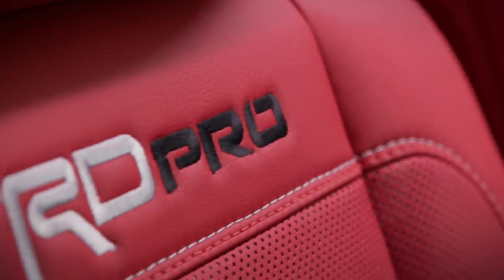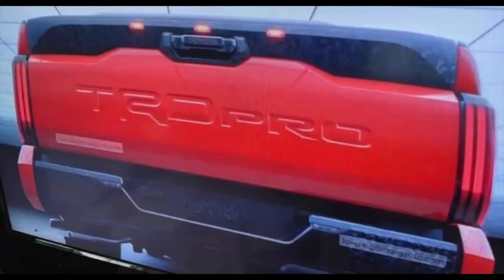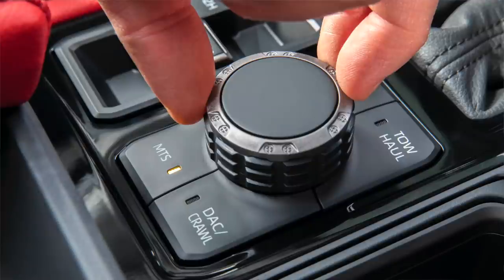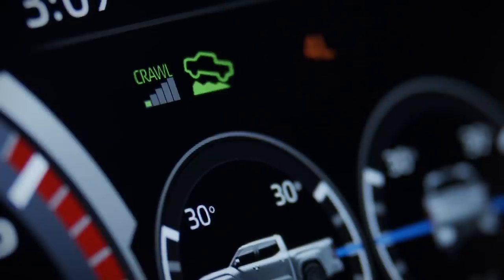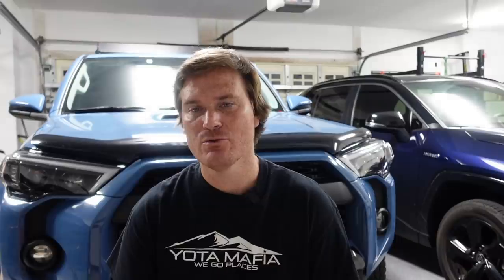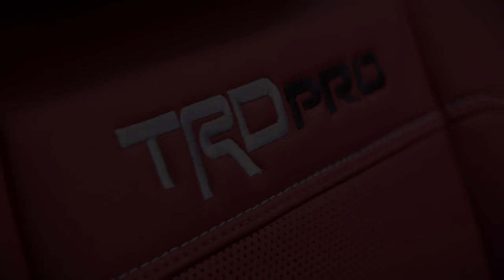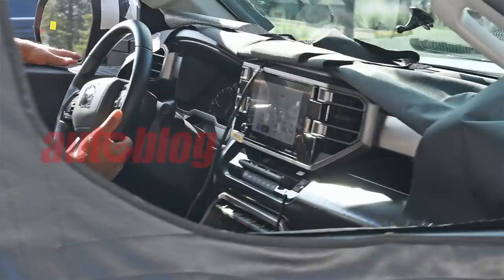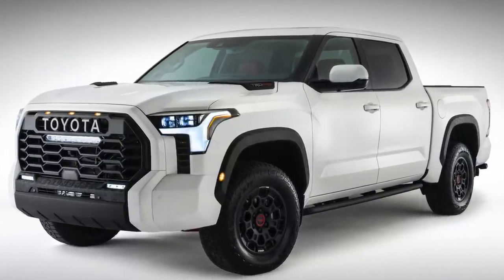FINALLY Crawl Control For Tundra TRD PRO!! Plus More Wanted Features Teased.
Toyota has teased the 2022 Toyota Tundra AGAIN, and this time with its BEAUTIFUL new interior. The Tundra TRD Pro finally gets crawl control, multi terrain select, several drive modes, and a digital gauge display. The new Tundra also features wireless charging as well in the center console. This new Toyota Tundra is shaping up to be a BEAST!

Also we have up up close look at the new red seats that seem to be ventilated seats as well.

DISCOUNTS!!

TIME STAMPS
00:00 Teaser Video
00:23 Ventilated Seats
01:57 Off Road Buttons!!
03:28 Digital Gauge Cluster
04:12 Wireless Charging
04:45 Big Center Console
05:35 Leaked Tundra Interior
06:09 Final Thoughts